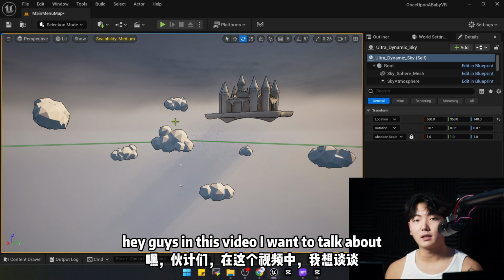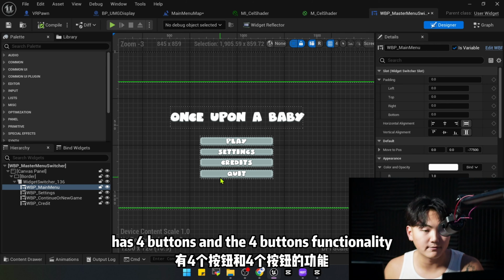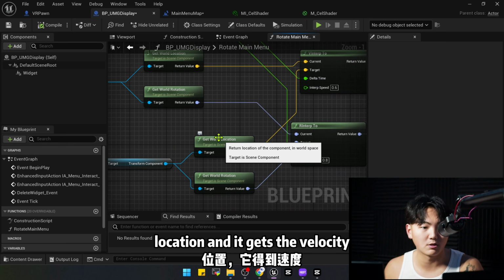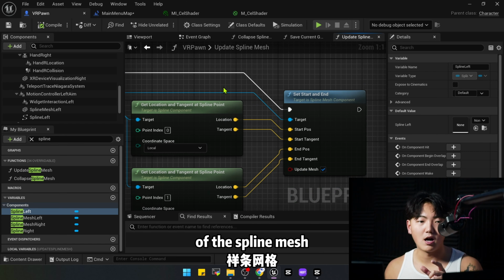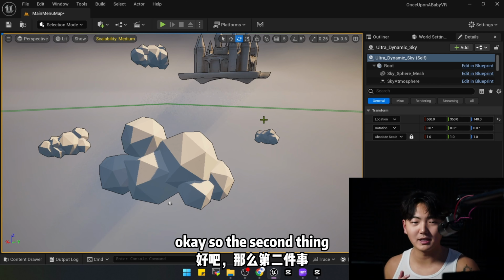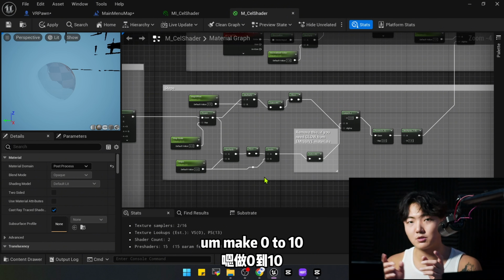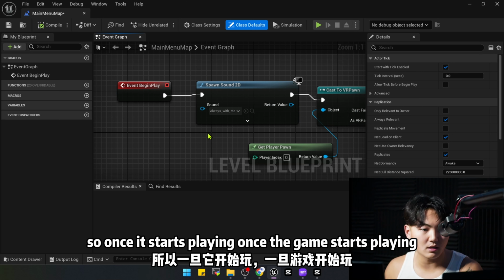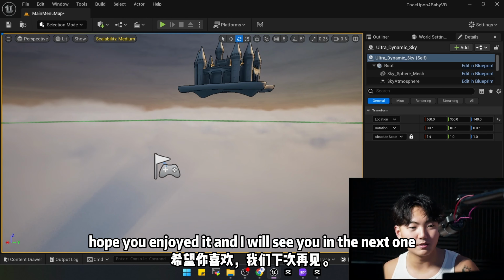VRMenu&CelShader Implementation (Once Upon A Baby VR)